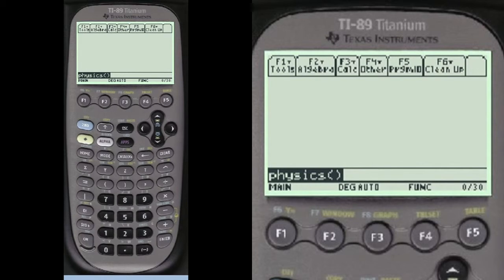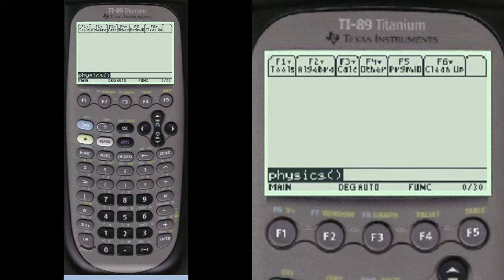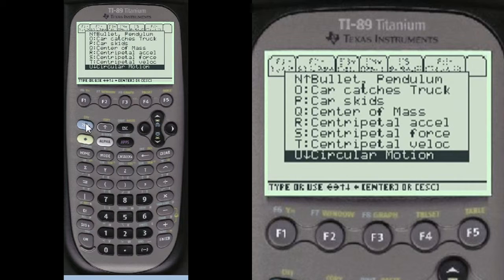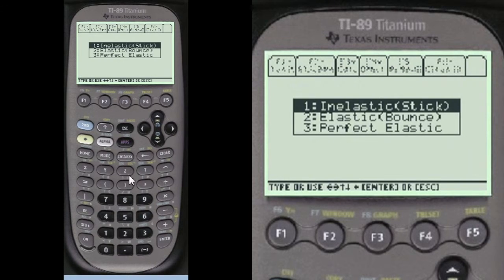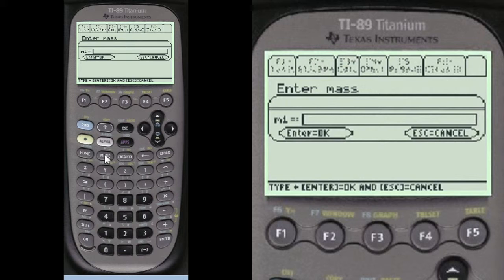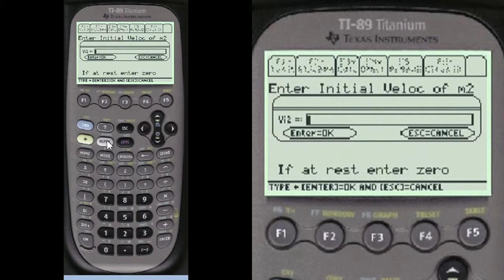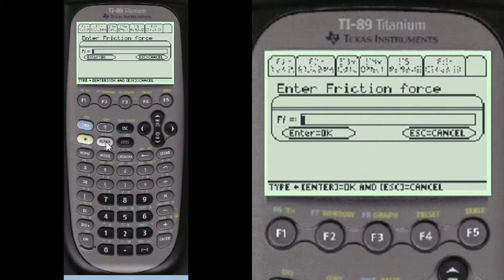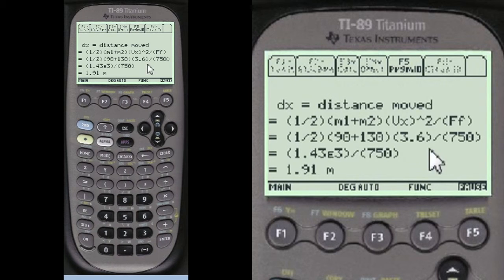Collisions of Mass - Find Velocity & Distance | Every Step Physics